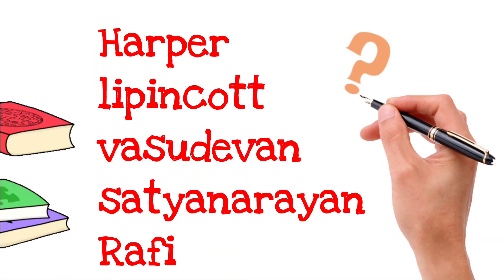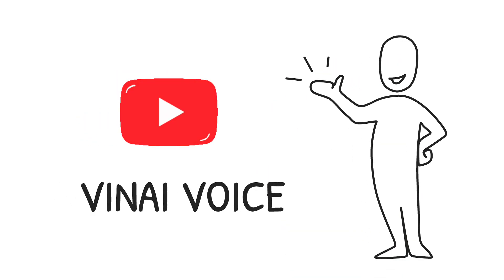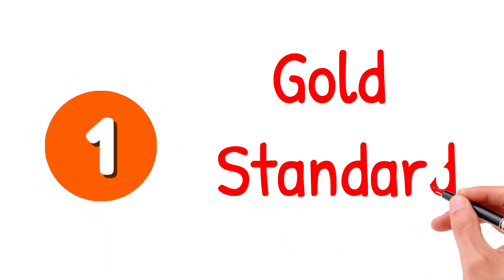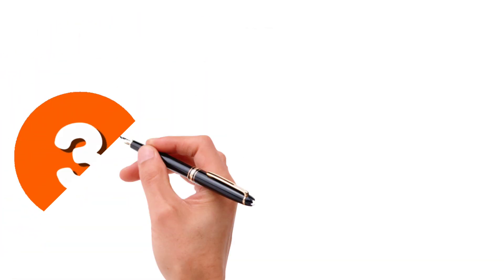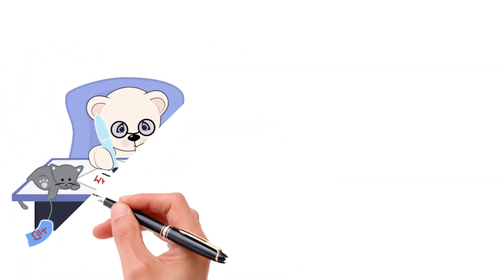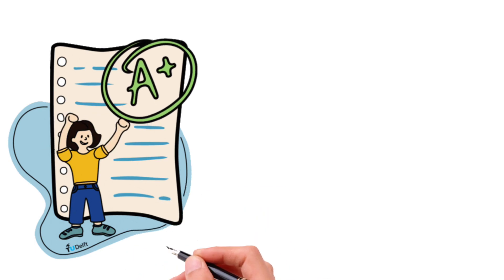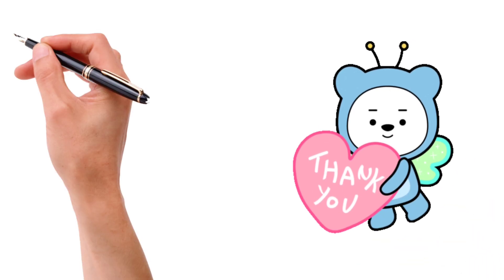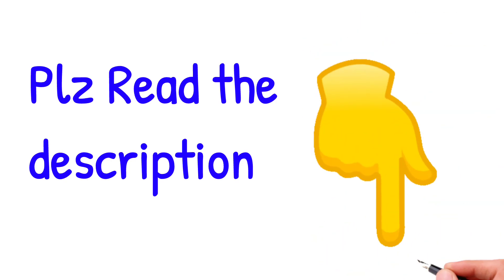Best Book For Biochemistry || To Pass || To Read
In this channel i will provide the information regarding the MBBS career

Plz watch  this videos also

plz comment ur opinion on my video😊😊😊.. it helps to increase my self confidence 🌱🌱

Amazon books links :

MD. Rafi

thanking you ❤❤❤plz share to ur friends